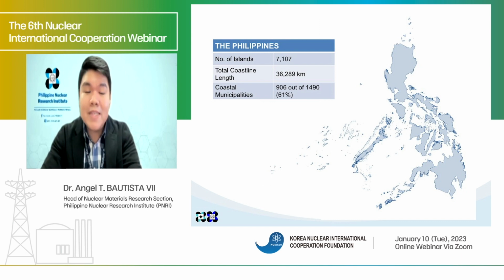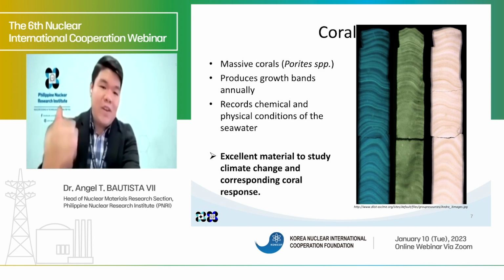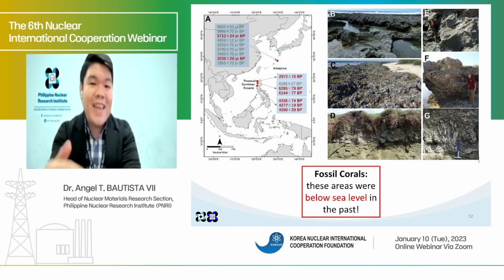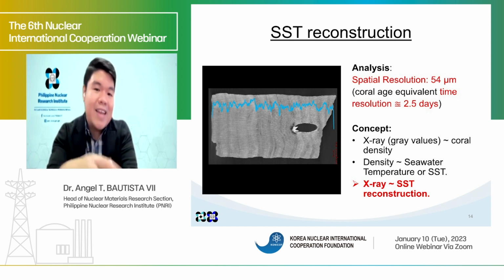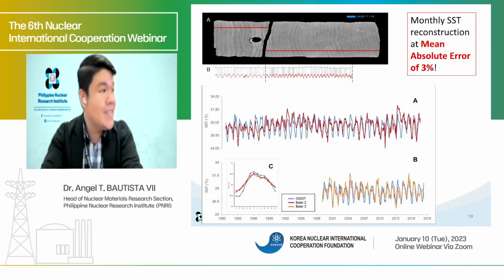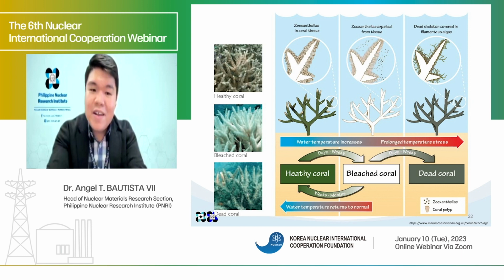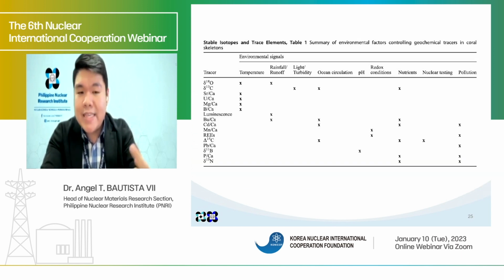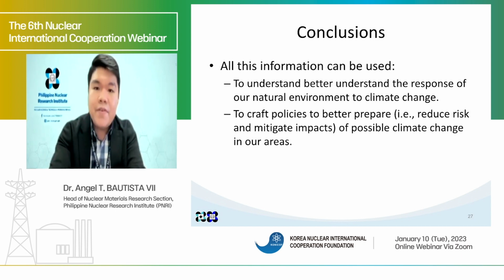[제6차 원자력국제협력 웨비나] SDGs 목표 13 달성을 위한 원자력 과학기술(방사선 기술을 활용한 기후변화 진단)의 활용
[제6차 원자력국제협력 웨비나]
세션 4 - 기후변화 대응